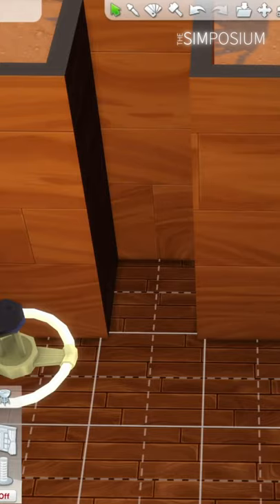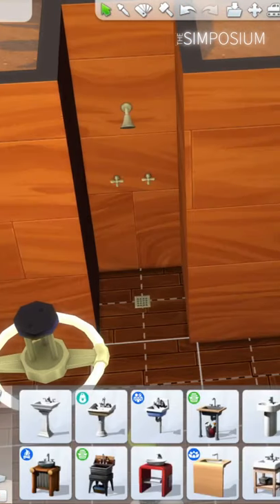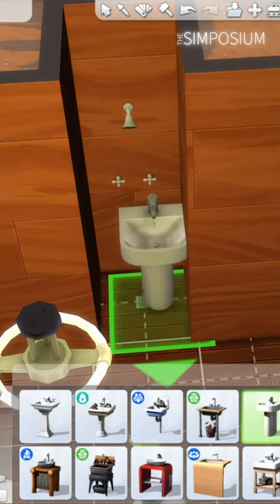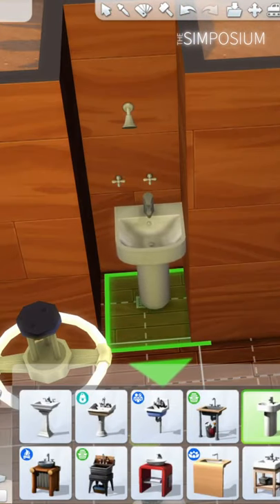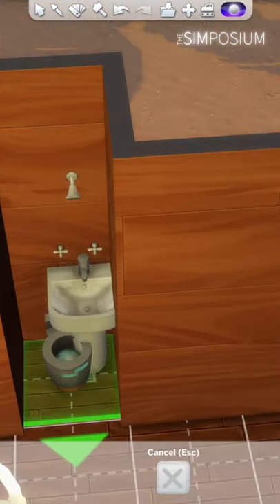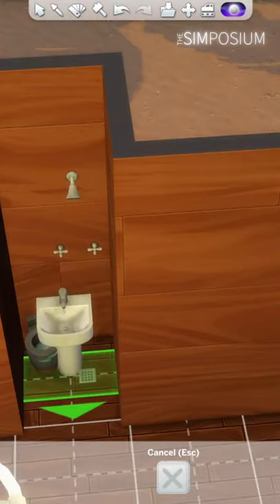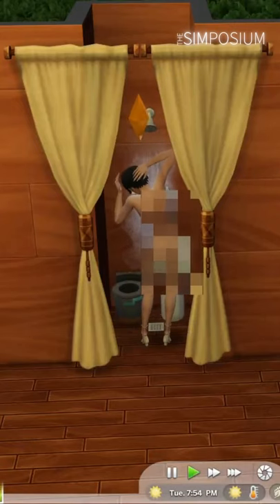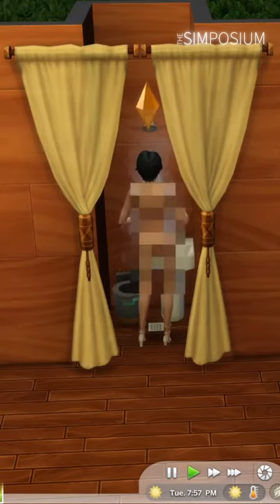1 tile Sims Bathroom!